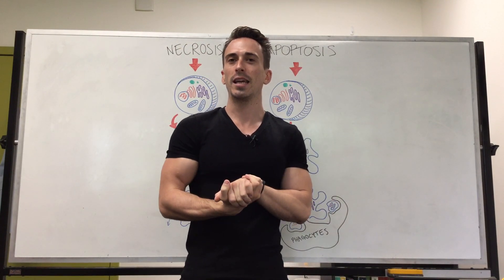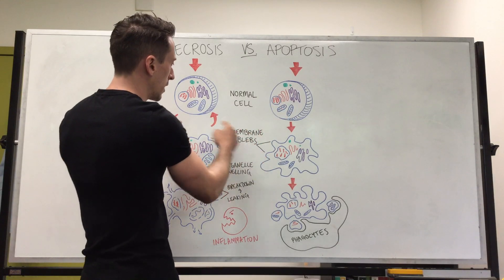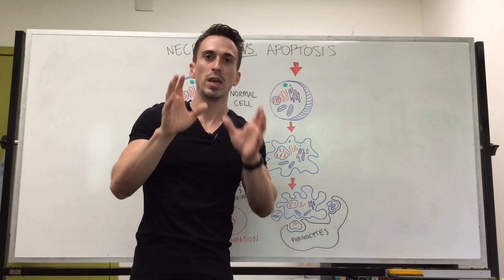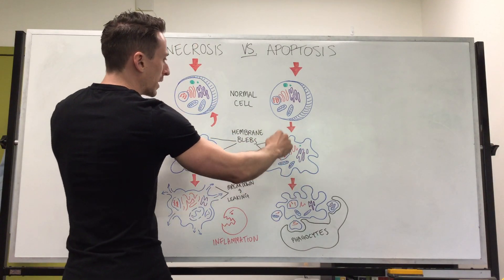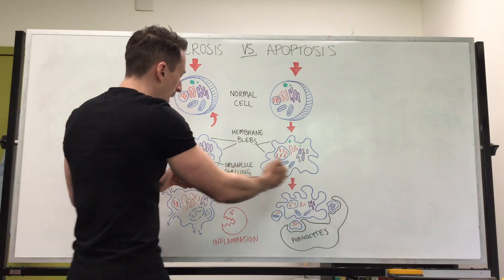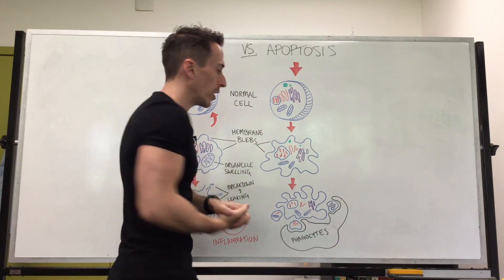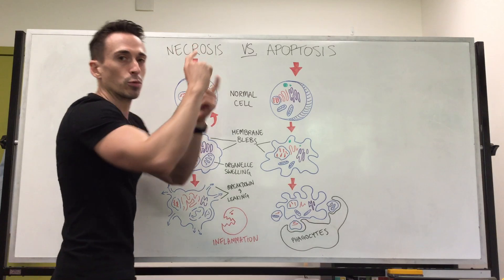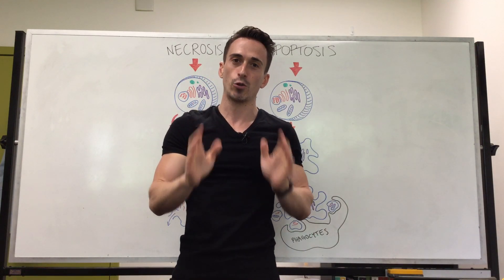Necrosis vs. Apoptosis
In this video, Dr Mike is outlining the differences between Necrosis and Apoptosis after cell injury.